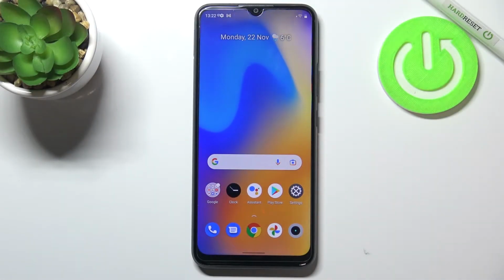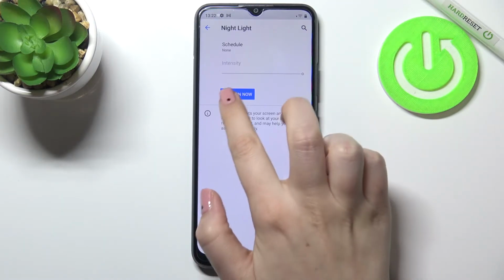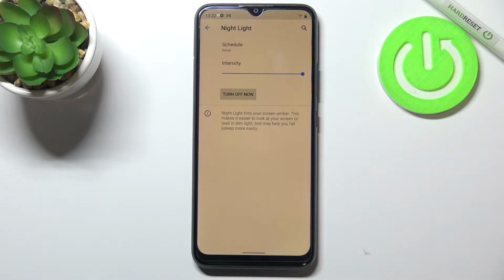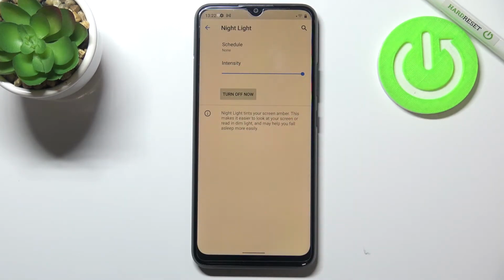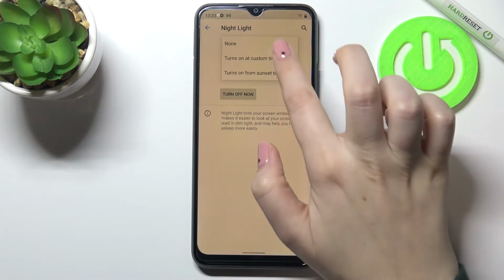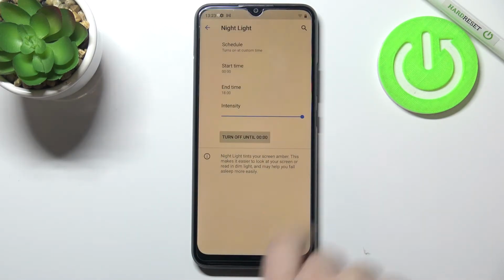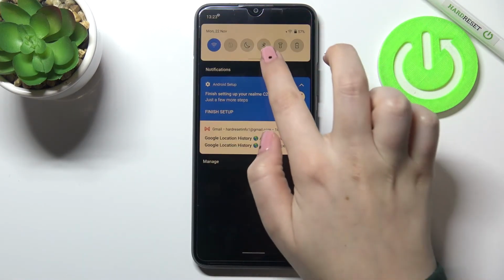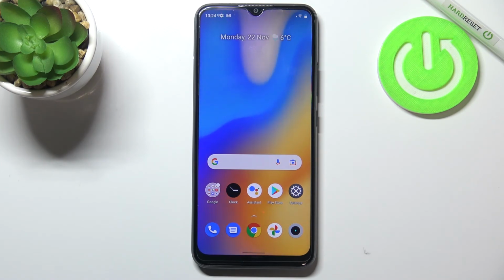How to Activate Eye Comfort Mode in REALME C21Y – Eye Protection Feature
Learn more about REALME C21Y
Are you looking for a way to reduce the brightness of the screen on your REALME C21Y device? We will show you how to quickly and easily protect your eyes by activating Eye Comfort Mode on your smartphone. Also, find out how to access the display settings panel to adjust the options to your liking. Make sure that you are avoiding exposure to blue-light, which is generated by the display of your REALME C21Y device.

How to activate Eye Comfort Mode in REALME C21Y? How to use Eye Comfort Mode in REALME C21Y? How to activate Night Mode in REALME C21Y? How to use Night Mode in REALME C21Y? How to enable Night Mode in REALME C21Y? How to personalize Night Mode in REALME C21Y? How to protect eyes in REALME C21Y?